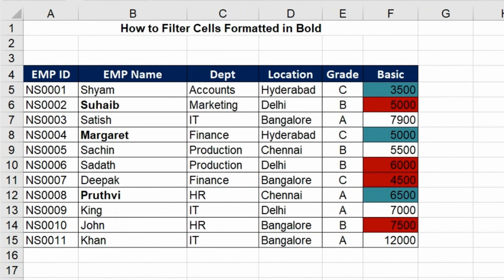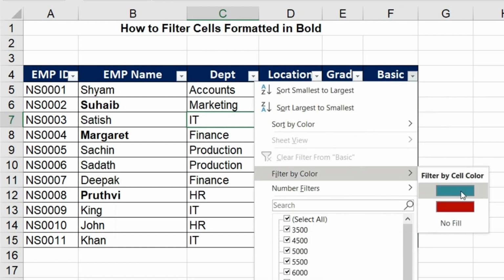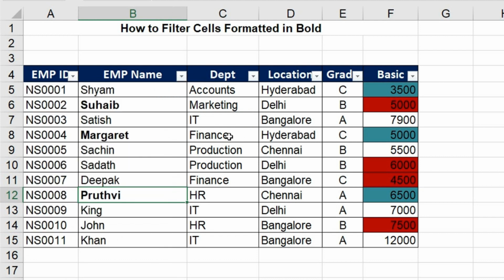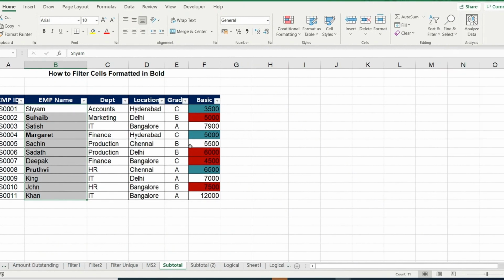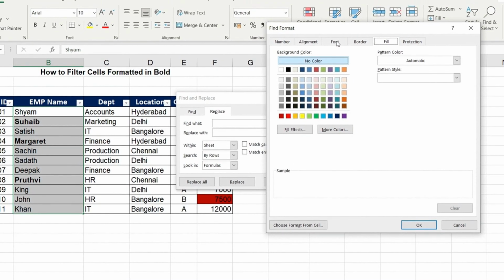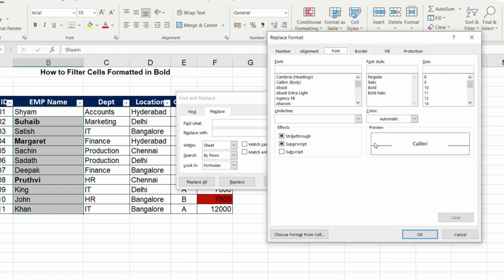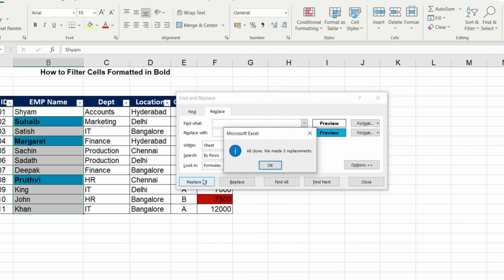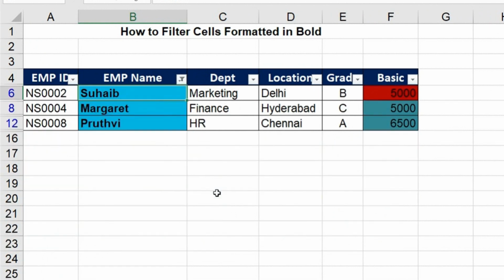How to Filter Cells Formatted in Bold Font Style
In this video you will be taken through a techique which will help to filter data in column which formatted in Bold Font Style.

The regular Filter command is not having this feature.  We need to do a work around to achieve.

Hope this video will help you if have this need in your work area